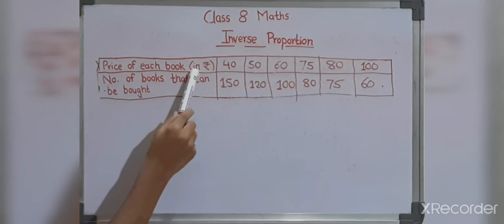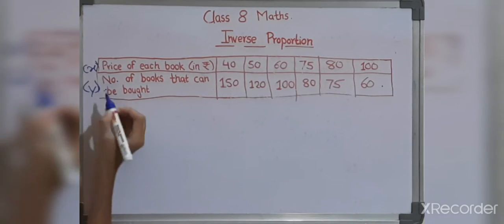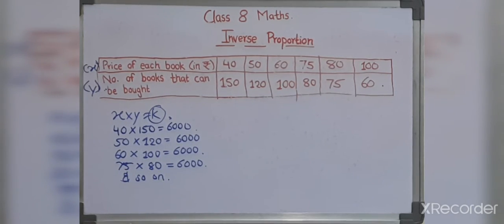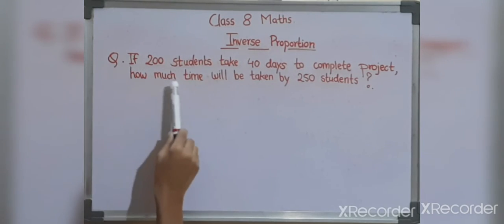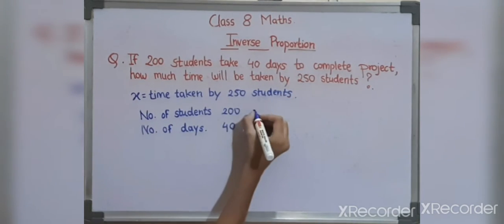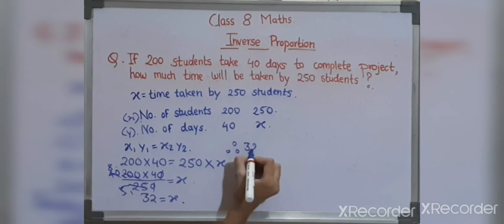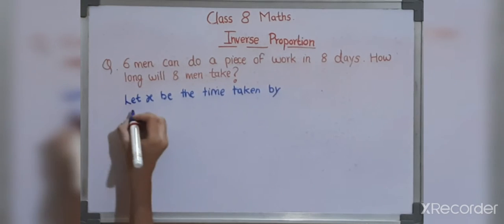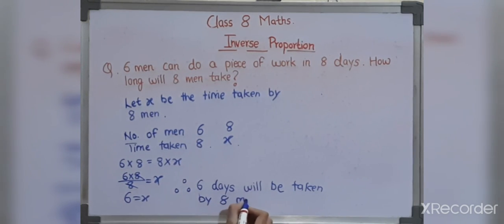13.Direct and Inverse proportion easy explanation of inverse proportion with solved examples Class 8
Class 8 Ncert maths chapter 13 Direct and Inverse Proportion Class 8 Ncert maths chapter 13 Direct and Inverse proportion
Inverse proportion easy explanation
Inverse proportion easy explanation with solved examples
Inverse proportion Concept